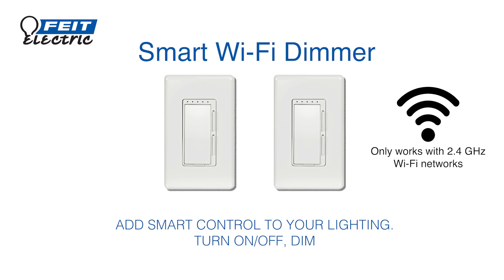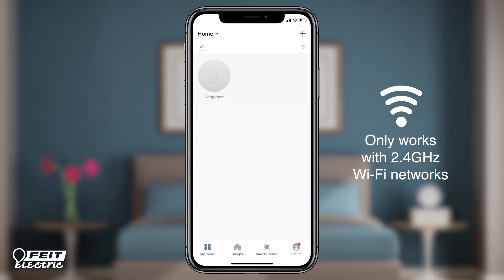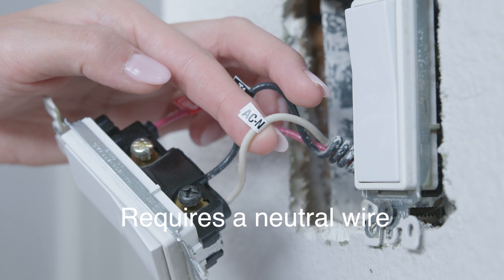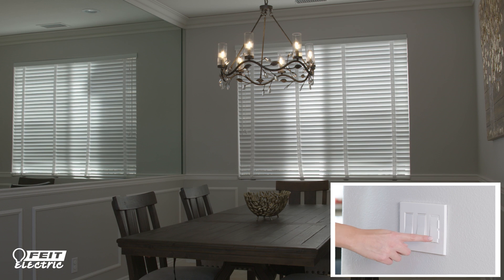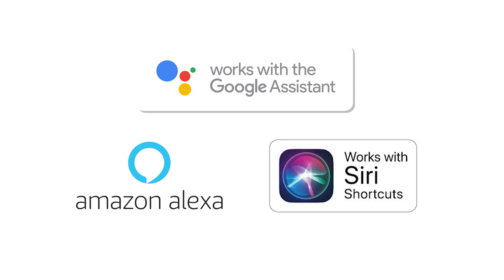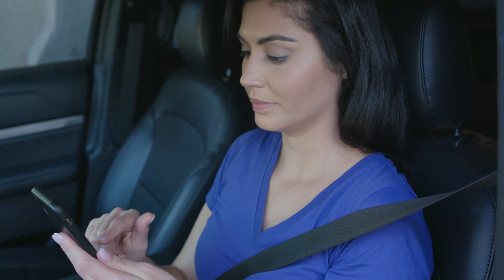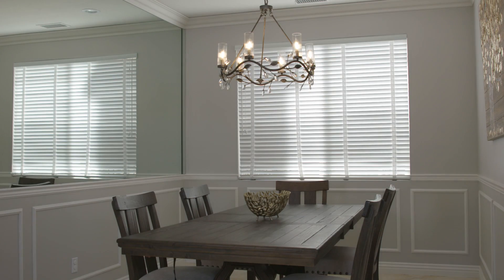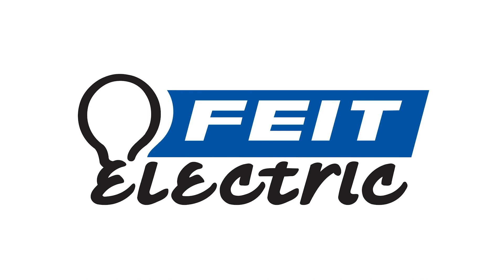Introducing the Feit Electric Smart Dimmer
Add smart features to your light bulbs and fixtures just by replacing your dimmer switches.